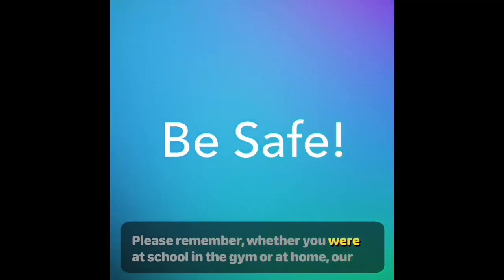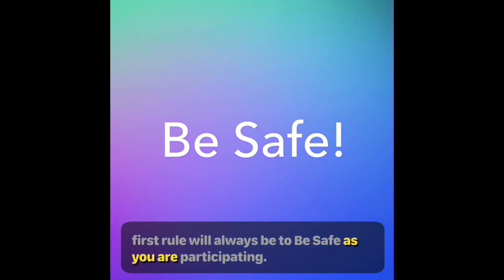Cups - 6 Stack Lesson 2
Grab 12 plastic cups and some open space